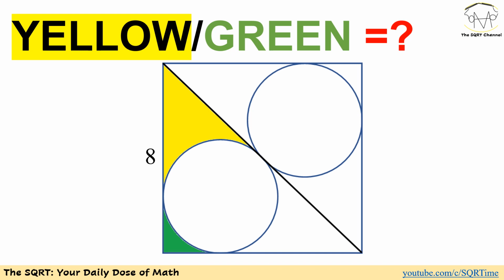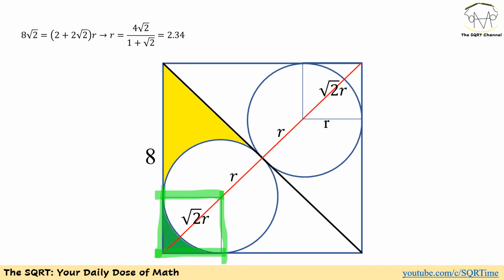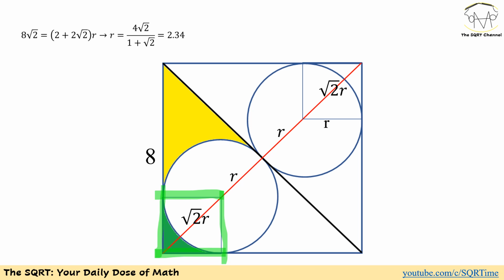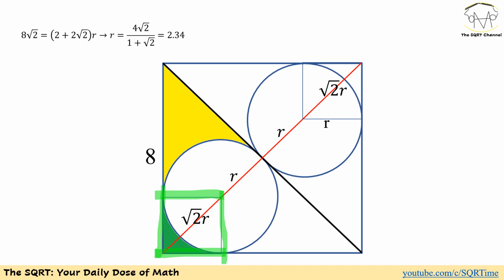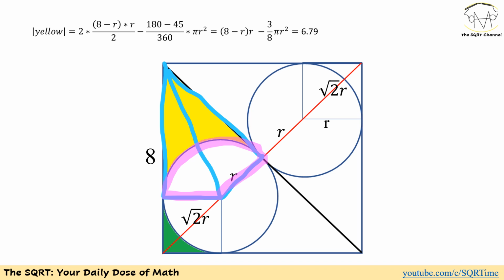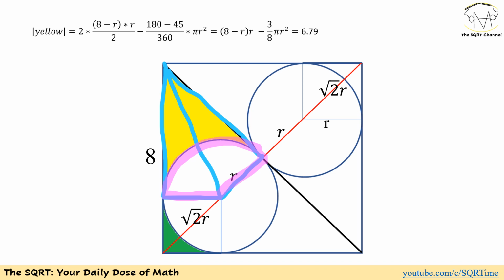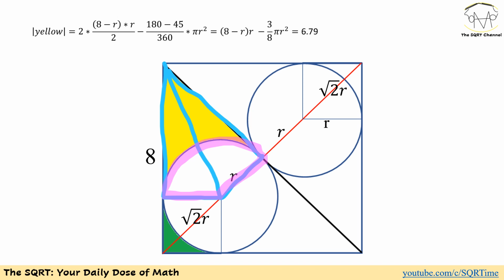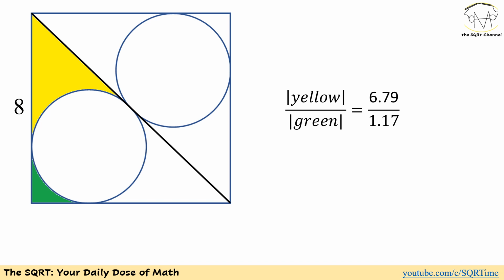Square and two circles. What is the fraction?